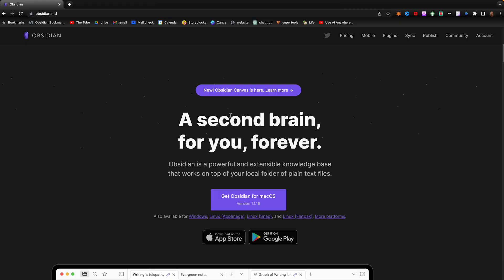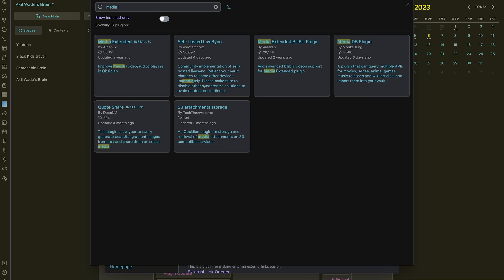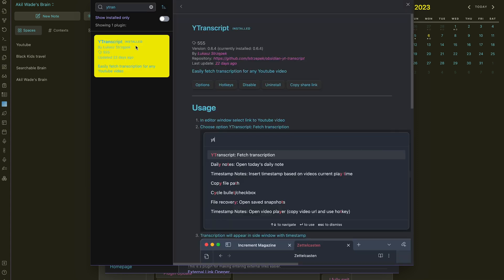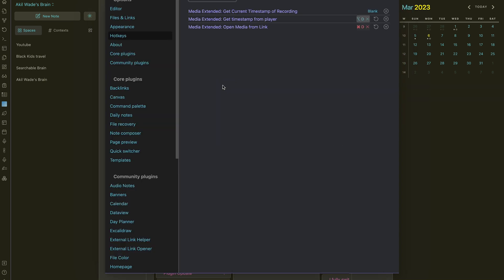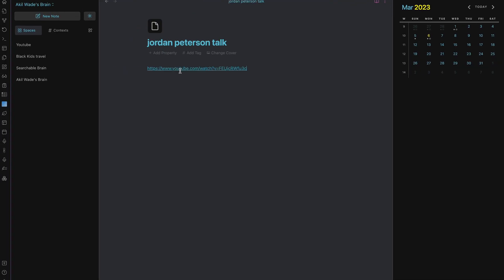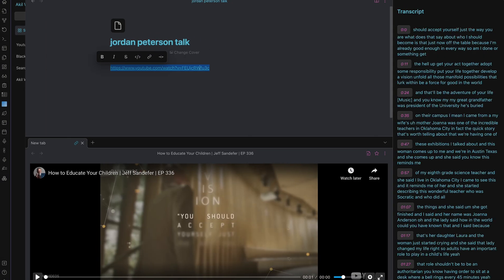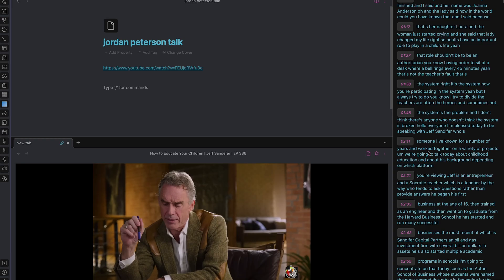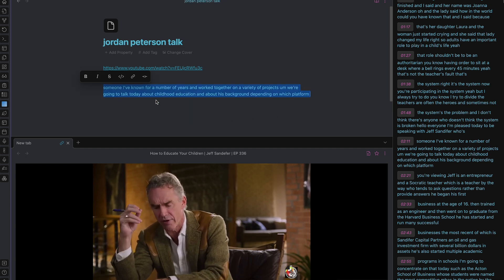Get Ready to Take Notes on YouTube Like a Pro with Obsidian!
In this video, we're going to show you how to take notes on YouTube like a pro!

With Obsidian, you'll be able to take notes on video like a pro, making it easier for you to remember what you've seen. Obsidian will record your video and keep track of everything, so you'll never have to worry about forgetting a detail again!

So what are you waiting for? Start taking notes on YouTube like a pro with Obsidian!
| Akil Wade